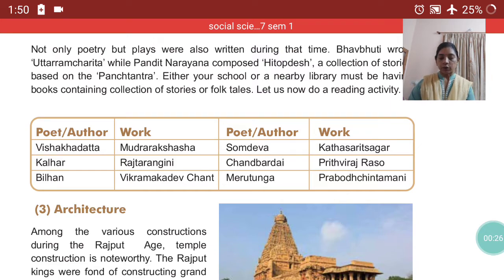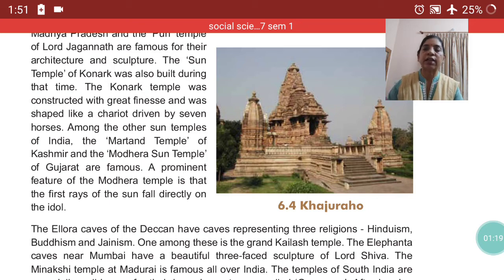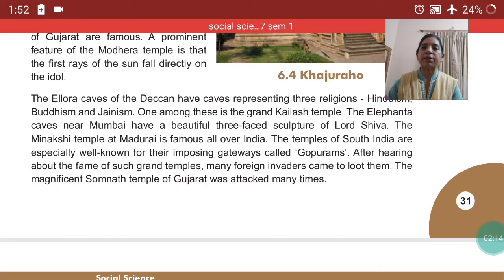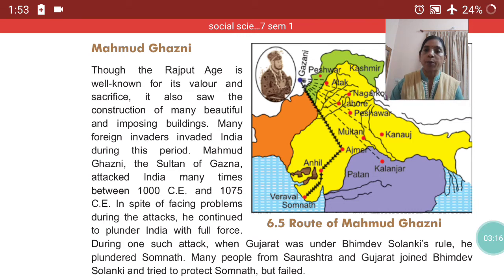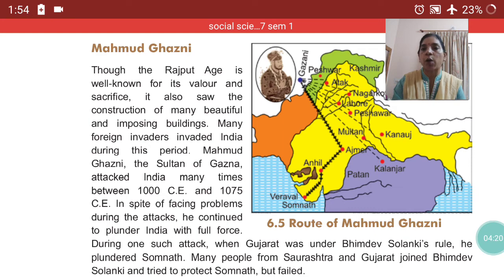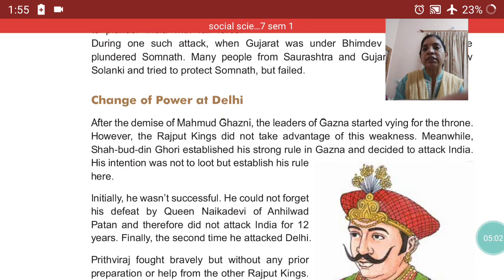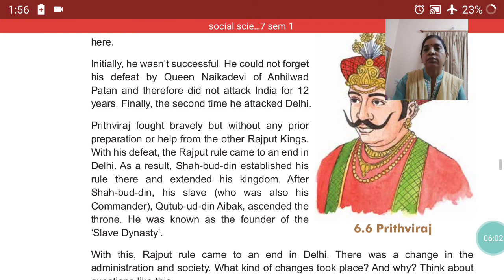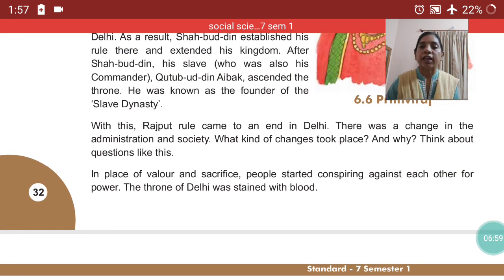Std 7/ ENG MED / SST / L 6 / Part 2